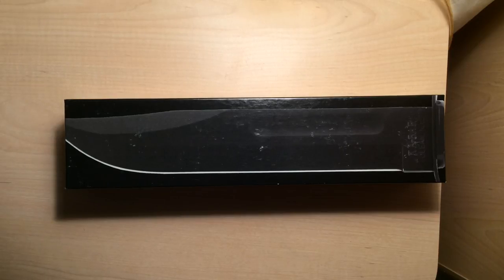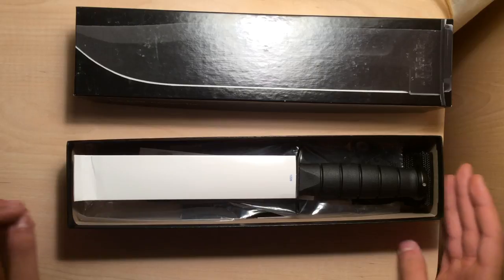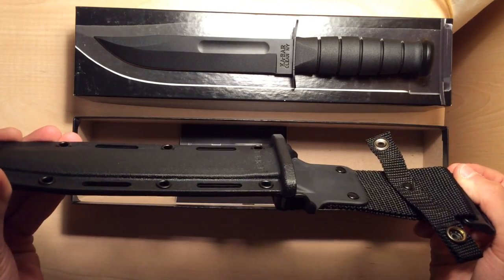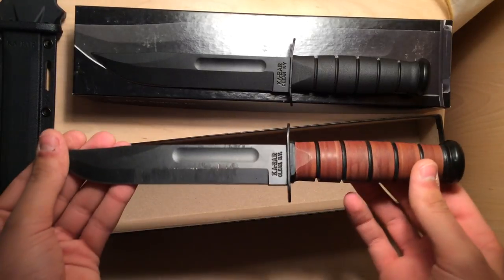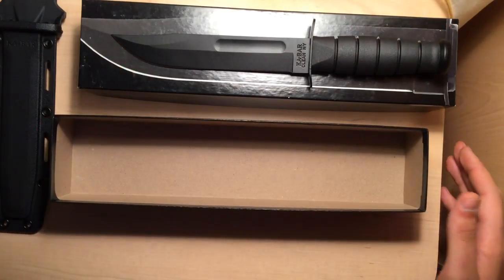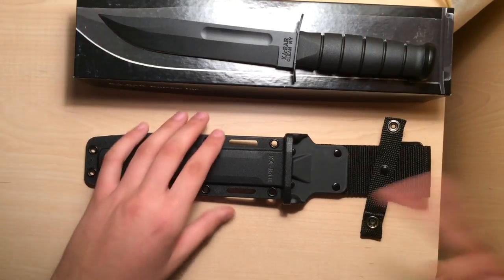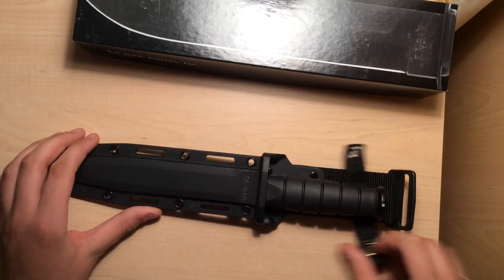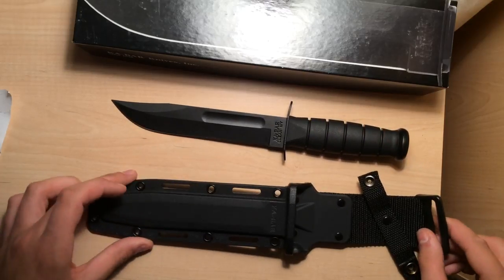KA-BAR 1211 1212 1213 1214 Review and Unboxing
The 1211, 1212, 1213, and 1214 are essentially all the same. I will review the USMC version next.